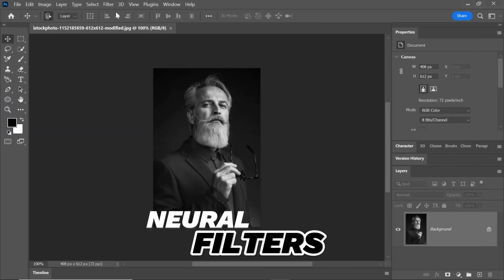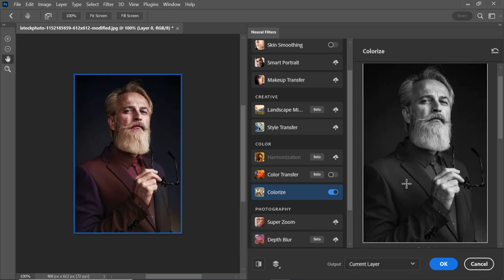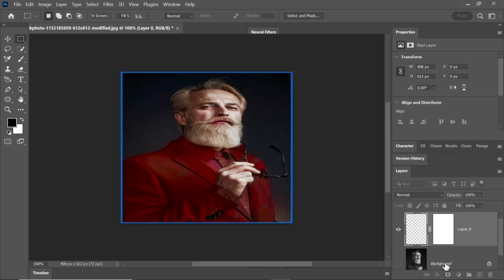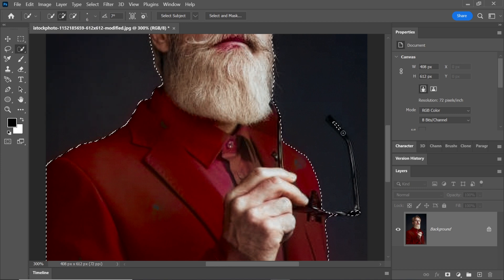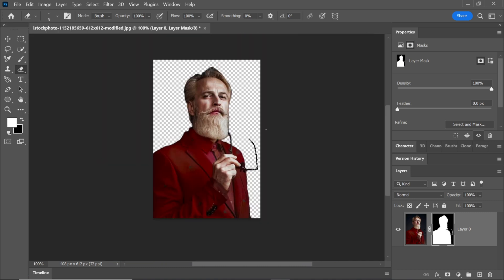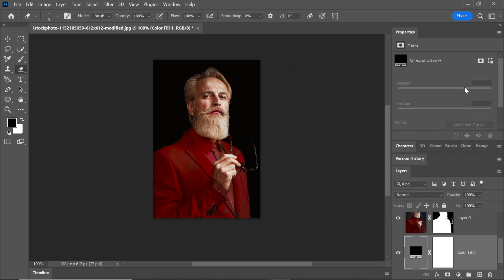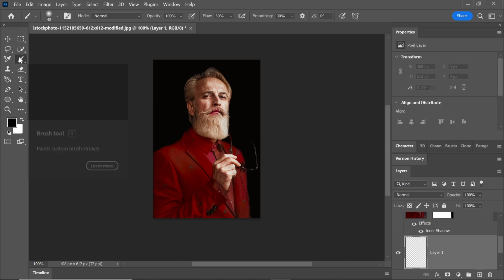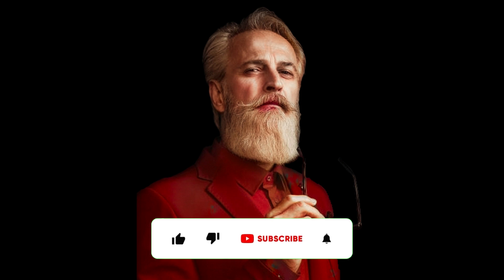How to Colorize a Black & White Photo in Photoshop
Welcome to our YouTube tutorial on how to colorize black and white photos in Photoshop! If you've ever wondered how to breathe new life into your old, monochromatic memories, you're in the right place. In this step-by-step guide, we'll show you various techniques to bring color to your vintage photographs.

🎨 Whether you're a seasoned Photoshop pro or a beginner looking to unlock the magic of colorization, this video is for you! We'll cover everything from the basics to achieving stunning realism in your colorized images.

In this tutorial, you will learn:
🖌️ How to colorize a black & white photo in Photoshop with ease.
🌟 Tips and tricks for adding vibrant colors while maintaining a realistic look.
📅 The latest techniques for colorizing photos in Photoshop 2023.

Don't miss our 1-Minute Photoshop segment, where we demonstrate a quick and efficient way to transform black and white images into colorful masterpieces. Plus, we'll introduce you to cutting-edge AI tools that can make the process even simpler.

In this realistic colorize black and white photos photoshop tutorial, learn how to colorize a black & white photo in photoshop. I will show you how to easily change black and white to color photo in photoshop

The Most Realistic Way to Colorize Black and White Images and Create Natural Skin Tones in Photoshop! Using Color Palettes, in this tutorial, we will learn how to mimic the colors from real skin and apply it to our image.

Say goodbye to dull, monochrome pictures and hello to a world filled with color and nostalgia. Whether you want to revitalize old family photos or give a modern twist to vintage snapshots, this tutorial has you covered.

Join us on this creative journey, and let's add a splash of color to your memories together. Watch, learn, and start colorizing like a pro with Photoshop!

✅Begin by accessing the "Neural Filters" option in the Filters menu of the latest Photoshop versions. Locate and activate the "Colorize" tool within Neural Filters. This tool is a game-changer for adding vibrant colors to your black and white photos.

✅To enhance the impact of your colorization, strategically apply focal points to specific areas within your image. This step allows you to emphasize certain elements and bring them to life with color.

✅Next, navigate to the Adjustment Layer options and select "Color Lookup." From the available presets, choose the "fallcolors.look" to achieve a desired color grading effect for your newly colorized photo.

Follow along with this step-by-step tutorial to master the art of transforming black and white photos into beautifully colorized works of art in Photoshop.

World's Best AI to Color B&W Photos... and it's Free!